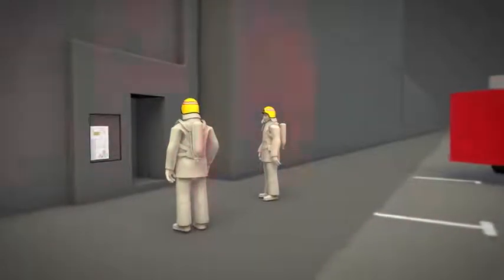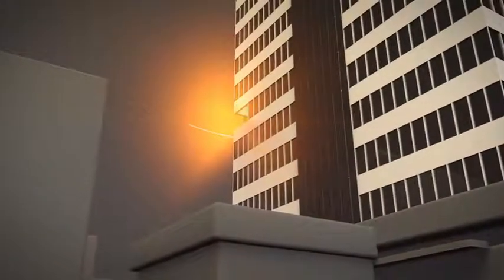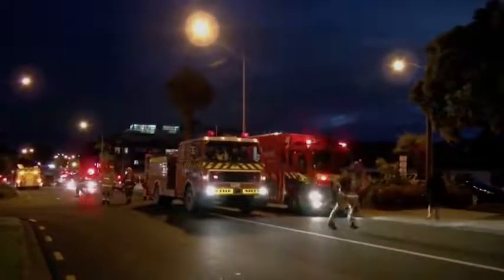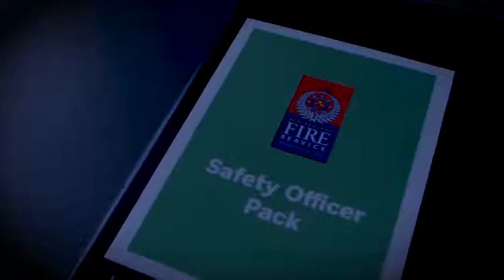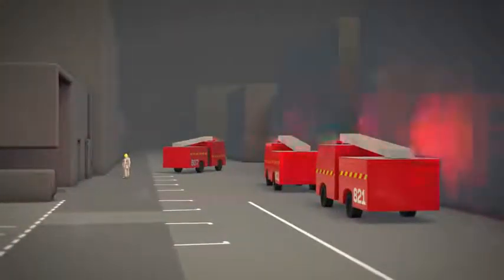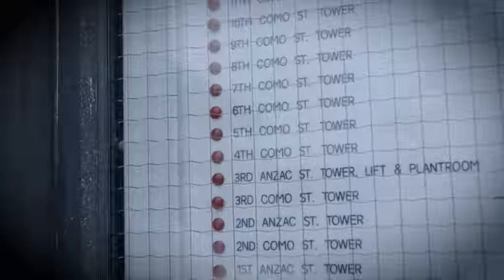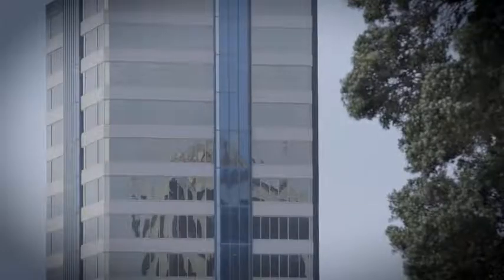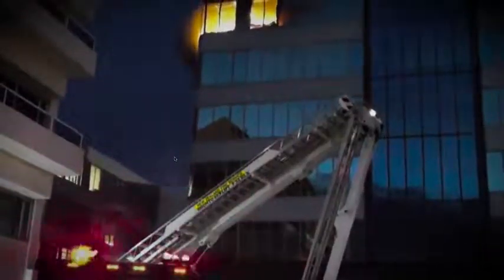2015 - Takapuna Towers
Takapuna Towers Case Study. (2016). Available here. Courtesy of Fire and Emergency New Zealand.